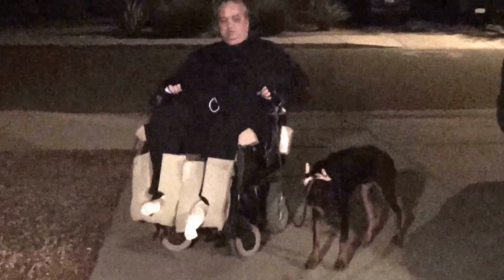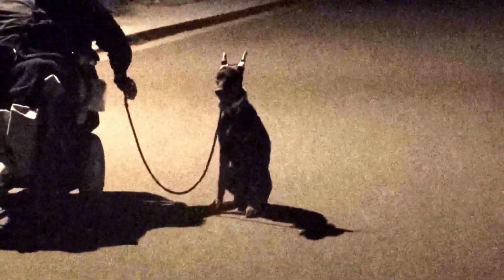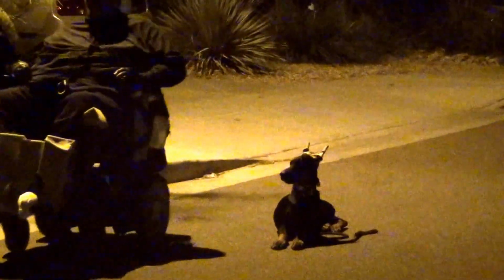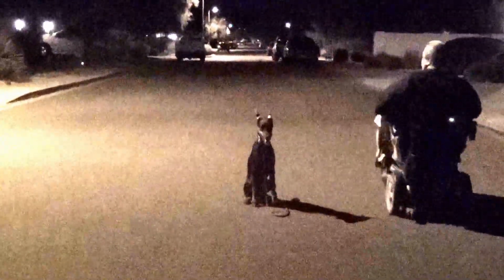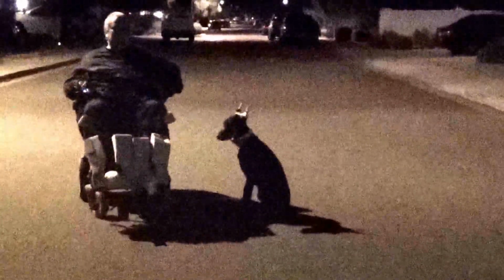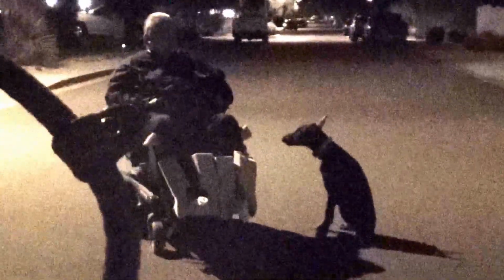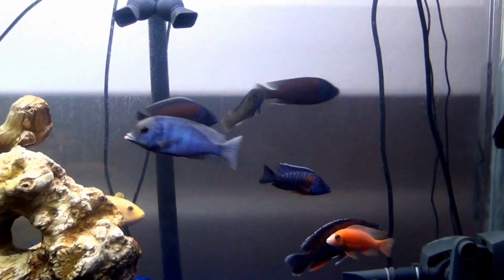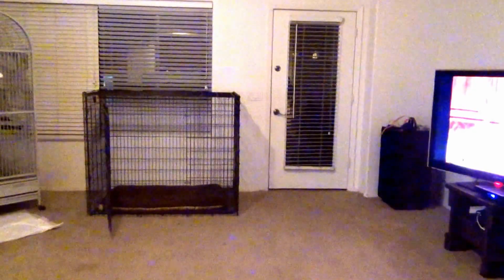Doberman Pinscher Ava In the dark on and off leash obedience training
Ava demonstrating going to the bathroom by command ( park it ). Ava also demonstrates on and off leash obedience in the dark without using any secondary command influences such as leash tension, voice tone, or volume only by using the penitents of the spoken word.
sorry about video quality. I need to learn how to improve video lighting in the dark, or return to only day time. Same on my low volume on narration issue.